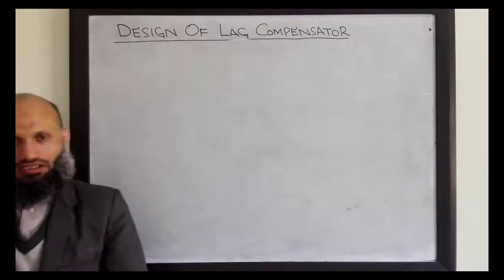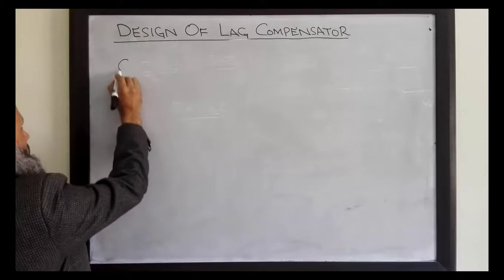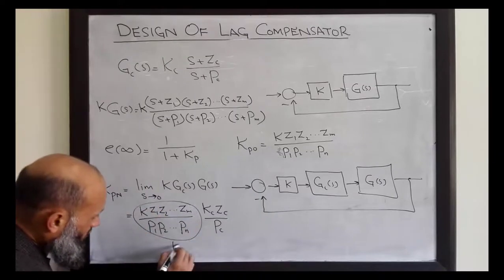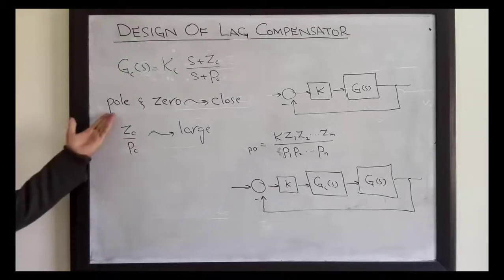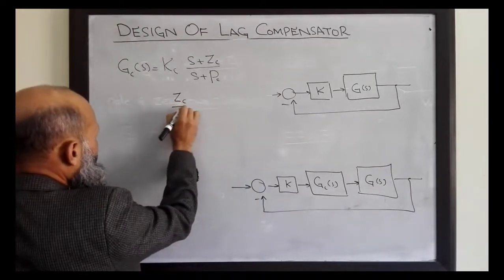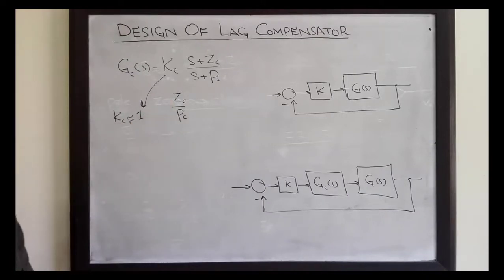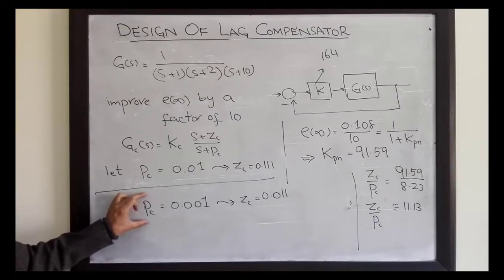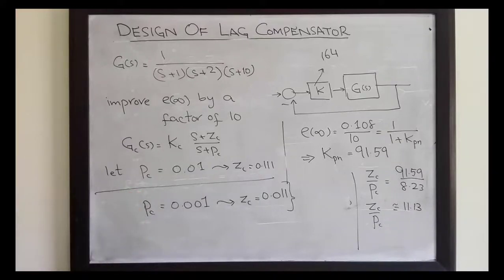LCS 36a - Design of lag compensator to reduce steady state error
Lag compensator is utilized to reduce steady-state errors. This lecture explains the procedure to design a lag-compensator using root locus based technique.